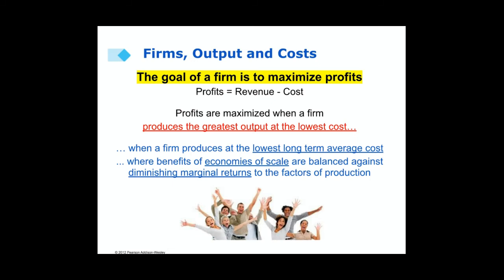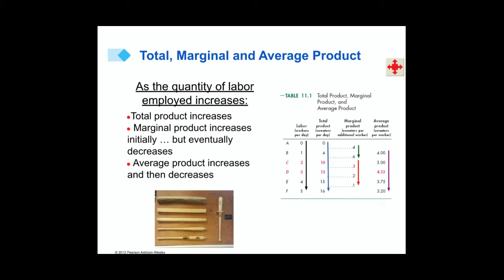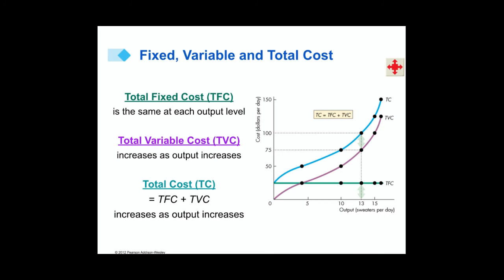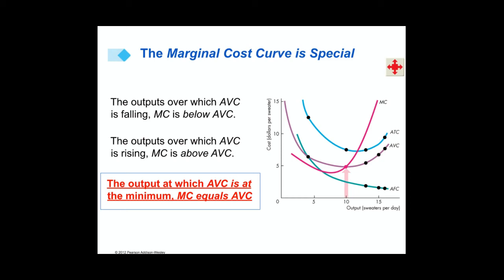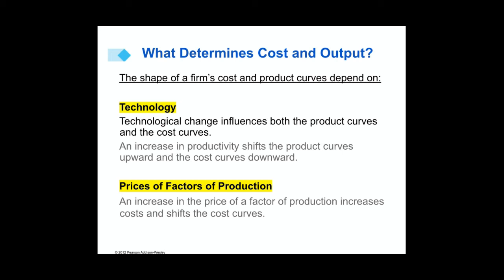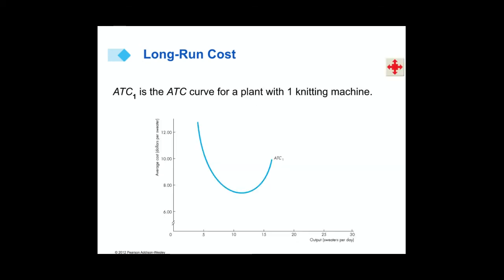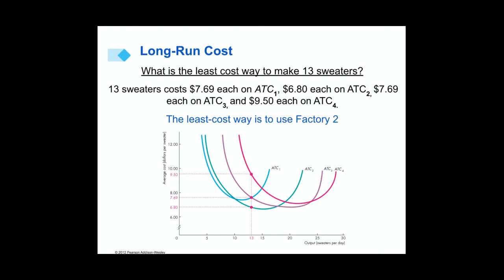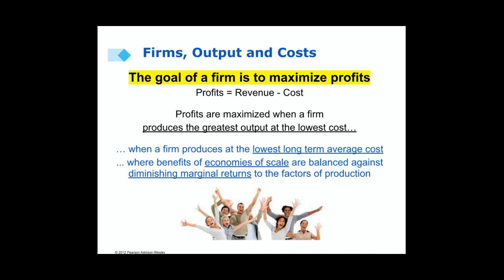Firm Production: Output and Cost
This video is about the choices that firms make about production to maximize their profits by organizing production in a way that minimizes their costs.